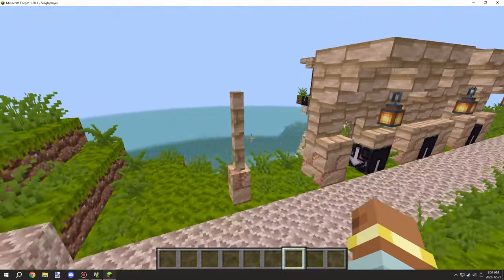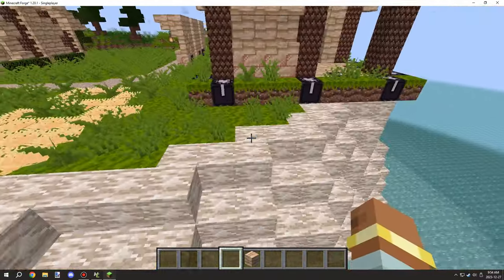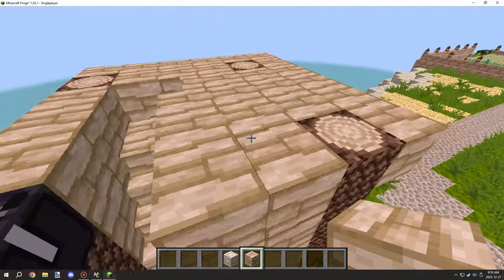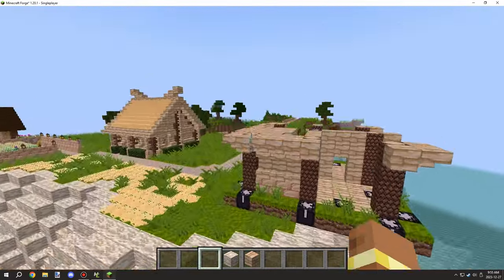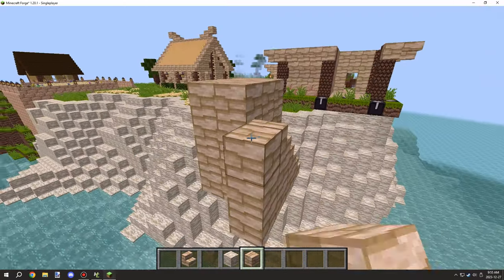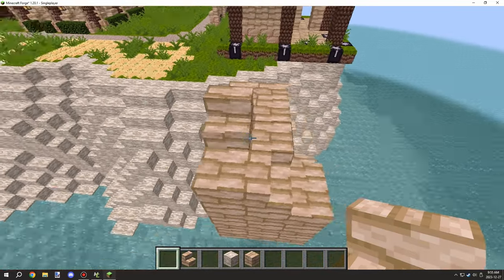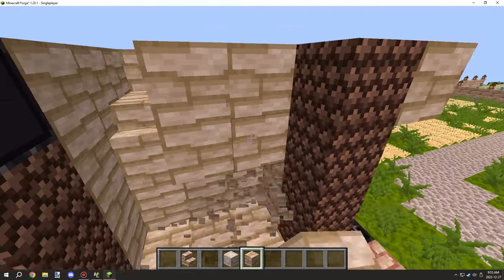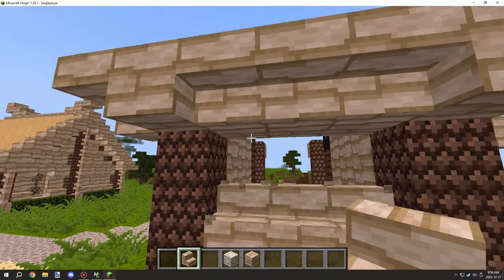Structure Building - Part 1 | MCreator Lore | Ep49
Welcome back to another Friday video for MCreator Lore. Today we spent a lot of time building structure segments. We got most of the jigsaw block parts made, and I got some stuff done off-camera. We will work on this a bit more next episode.